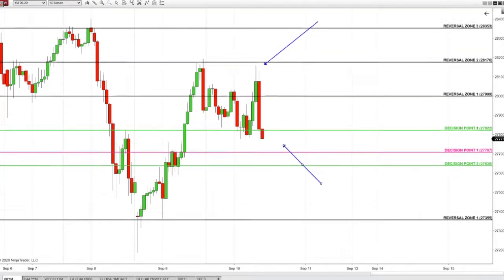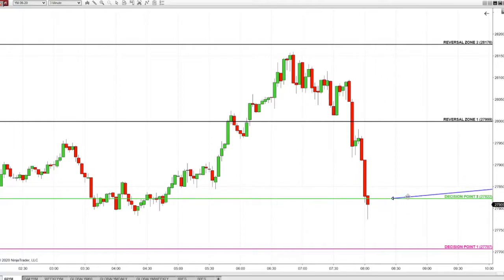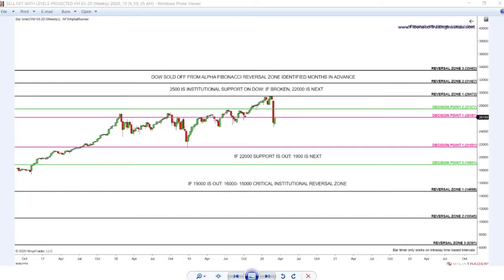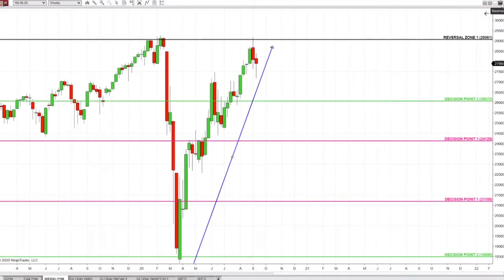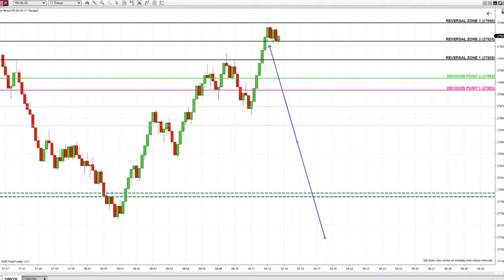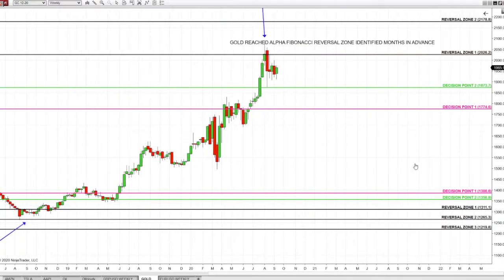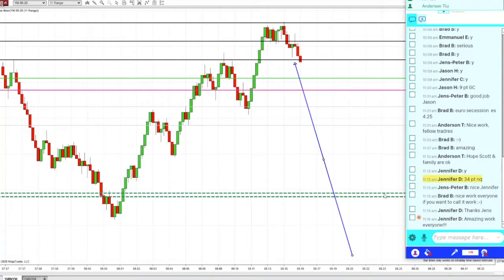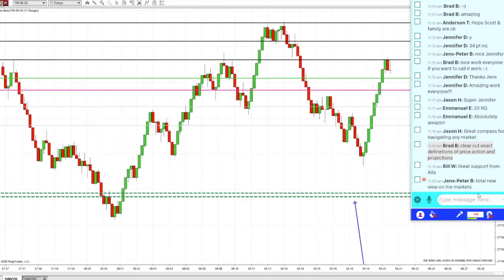The Power of the Alpha Fibonacci System & Genesis Trading Boot Camp | Fibonacci Trading Institute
The critical part of trading is TRADING INDICTOR FREE PRICE. If you can do this: you can trade anything you choose on All Instruments as Price Action Remains the Same no matter if its 1 min. Future or Weekly Gold, Stocks or Options.

We will be focusing on INDICATOR FREE DAY AND POSITION TRADING ON ALL INSTRUMENTS in Our Annual Genesis Trading Boot Camp Oct. 26 - Nov. 6, 2020 Where You Will Master Trading More than Ever during 10 Days of The Most Volatile Markets During Presidential Election Week in US. Futures, Stocks, Commodities, Bitcoin, Option, Forex Traders of All Levels Are Welcome to Join Us in The Most Powerful Trading Event of 2020. Sooner you start, more prepared you will be for the most powerful markets ever.

The Alpha Fibonacci Trading System Is A PROPRIETARY Semi Automated System, that can be traded on Any Platform on Futures, Stocks, Forex, Options, Bitcoins and on any time frame: from 1 min, 60 min to daily, weekly charts. The Alpha Fibonacci Trading System is known globally for its Power, Ultimate PRECISION and SIMPLICITY.

This Proprietary System is traded since 2011 on Wall Street and in 50+ countries from small to institutional size accounts.

This is an INDICATOR FREE System taught in live online group and private mentoring classes for all platforms and with lifetime license software for Ninja 8 with video library and modules available 24/7.

Listen to Podcasts How Alpha Fibonacci Traders Trade The Proprietary Alpha Fibonacci System: